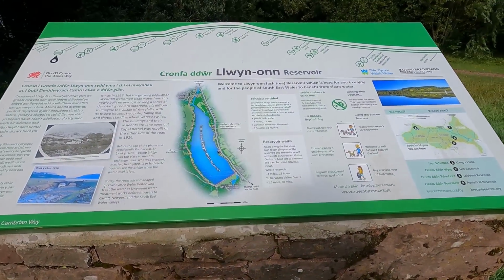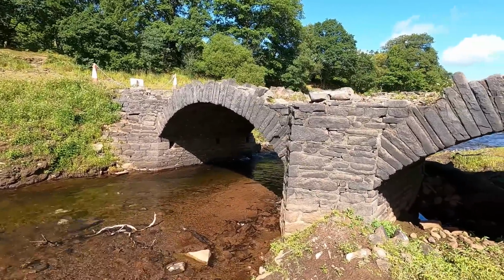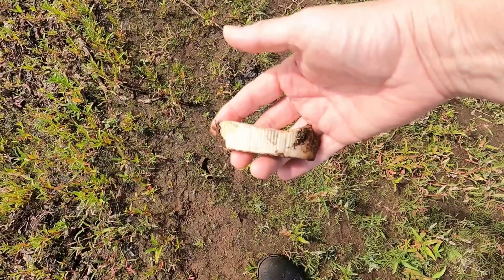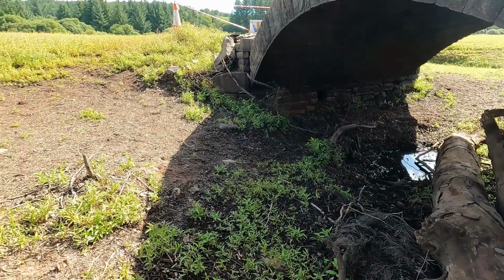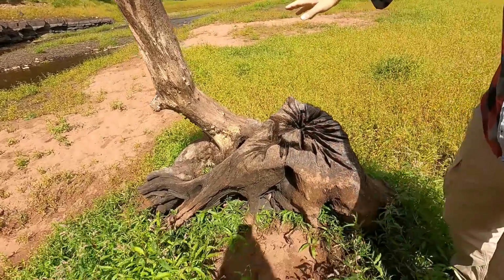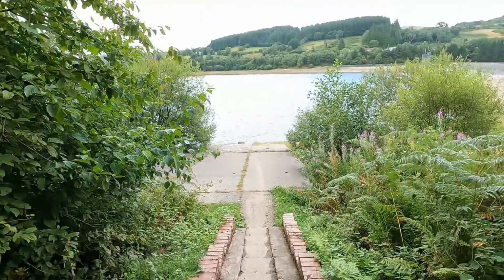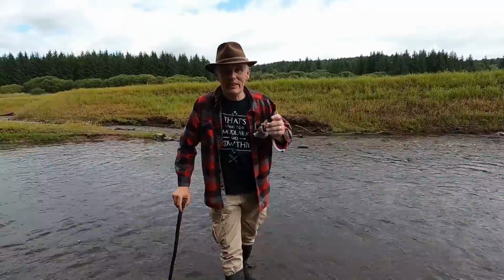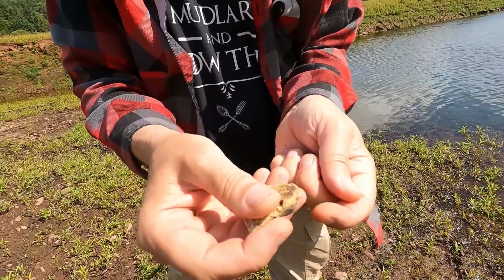Mudlarking under an old bridge at a forgotten village History of a long gone community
Mudlarking under an old bridge at a forgotten village   with the history of a long gone community. Join us as we go where we shouldn't normally go, as there would be far too much water above our heads!

chapters
00:01 Intro
00:08 Drive in Wales
01:04 Llwyn-onn reservoir
04:26 Old bridge revealed at Llwynon reservoir
08:28 Mudlarking near an old bridge
19:54 Phil in the shed
25:17 Dam at Llwynon reservoir
32:45 Goodbye

I found a brick Ladies V neck
Pop your wellies on T shirt